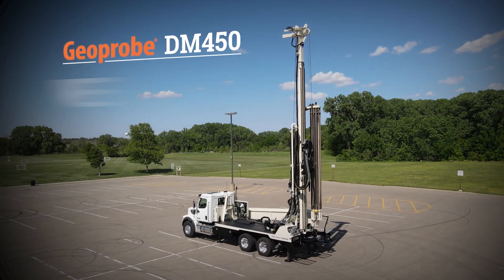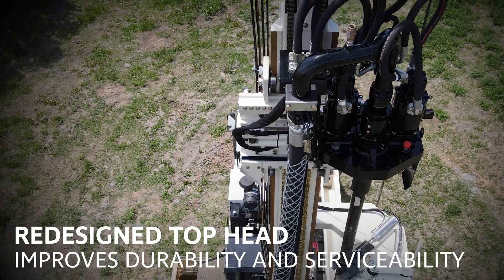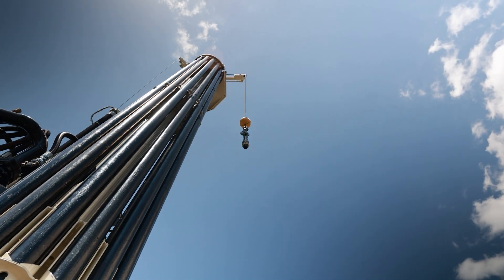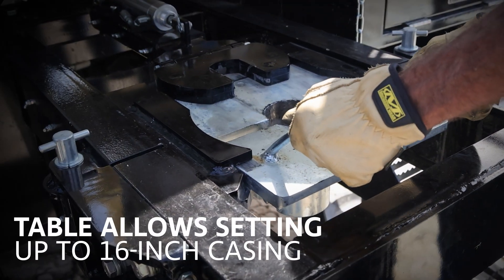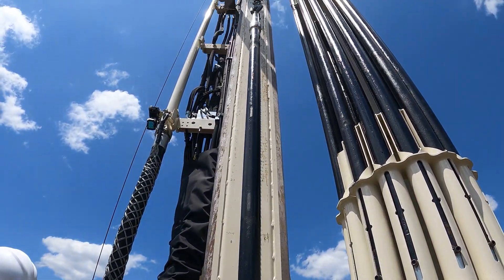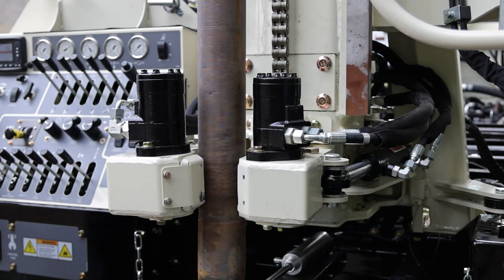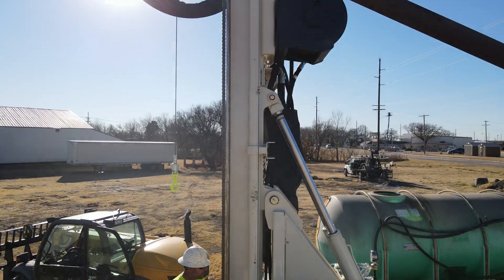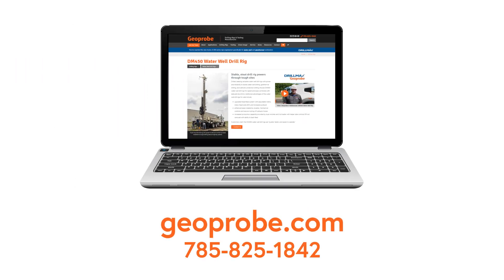Geoprobe® DM450 Water Well Rig Overview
The DM450 water well rig by Geoprobe® comes with the power and reliability needed to tackle water well, geothermal, and cathodic protection drilling. The DM450 Version 3 now even more powerful and maneuverable, coming with more features to make your fieldwork simplified.